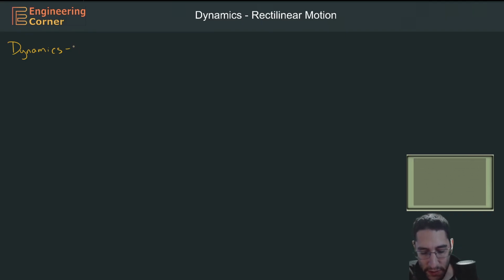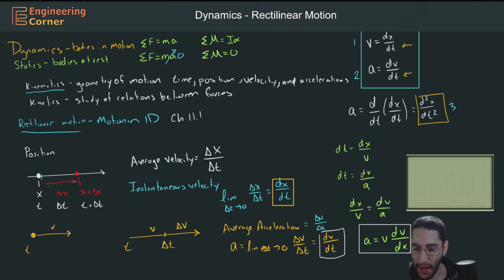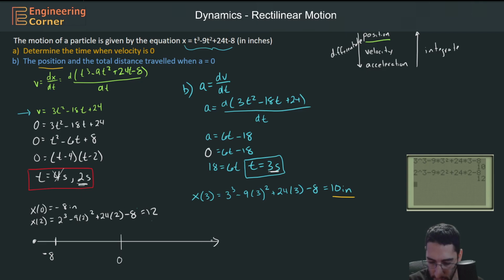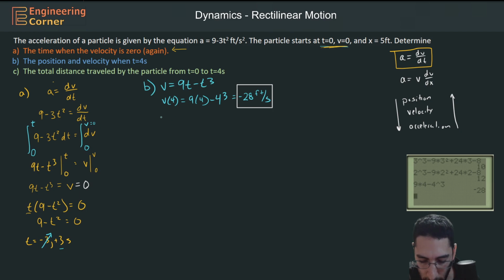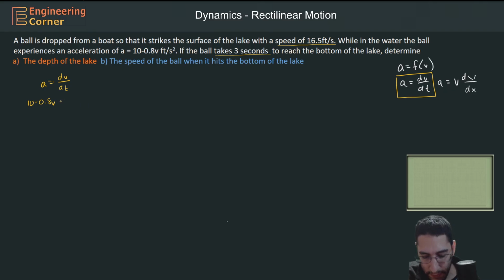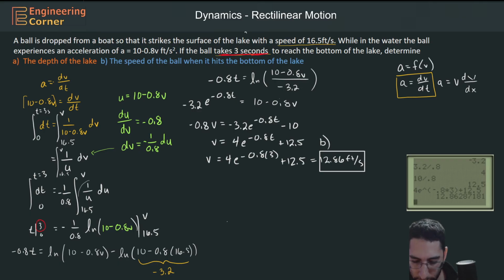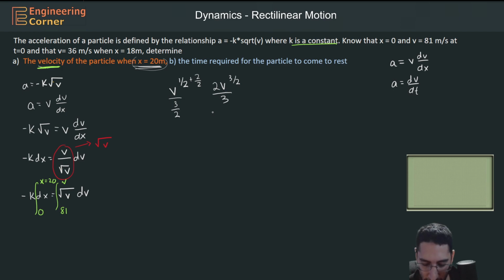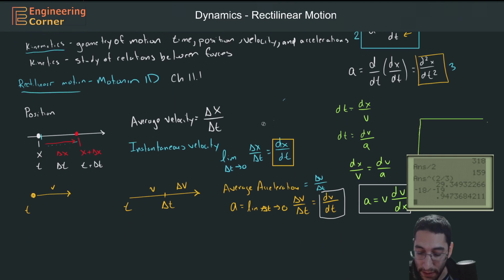Dynamics Lecture 1 - Rectilinear Motion - Spring 2026 (Twitch - Full)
Full lecture 2/2/2026
0:50 Introduction
1:30 Dynamics and definitions
11:30 Example 1 - Motion of a particle
22:23 Example 2 - Acceleration of a particle a = f(t)
37:00 Example 3 - Acceleration of a particle a = f(v)
54:17 Example 4 - Acceleration of a particle a = f(v)